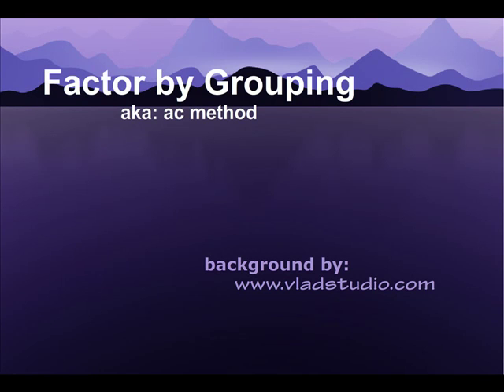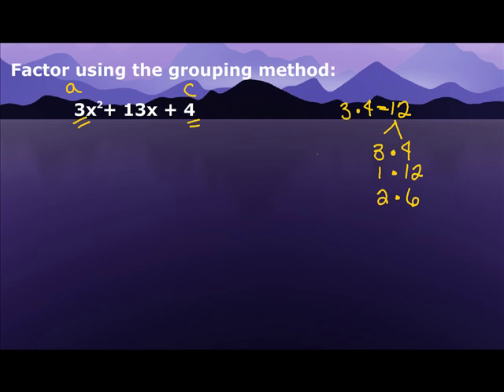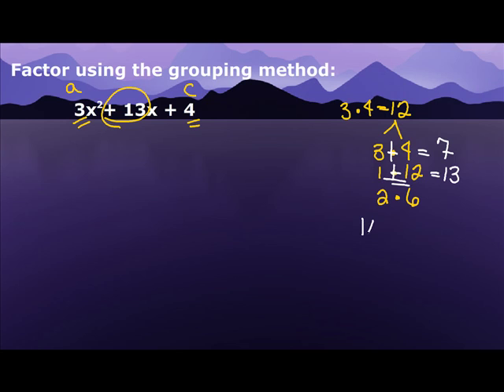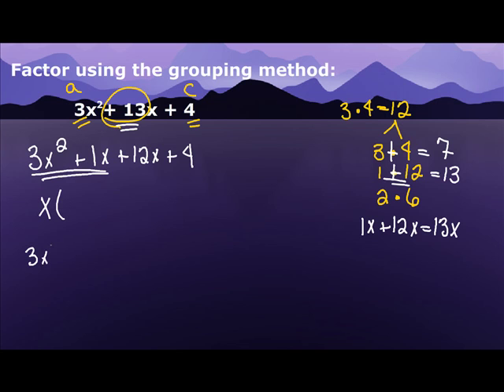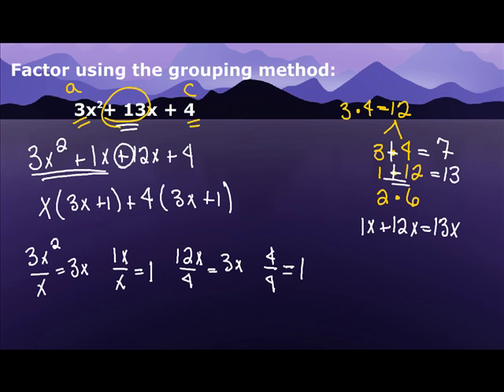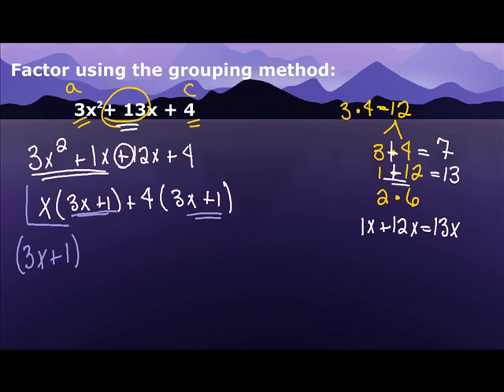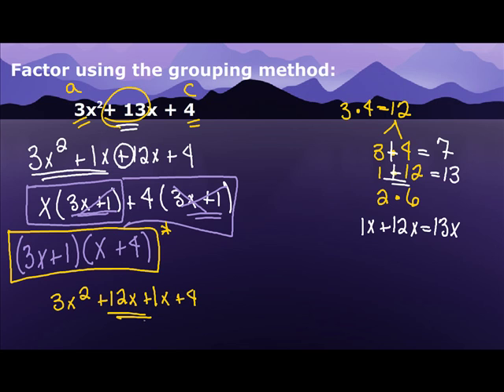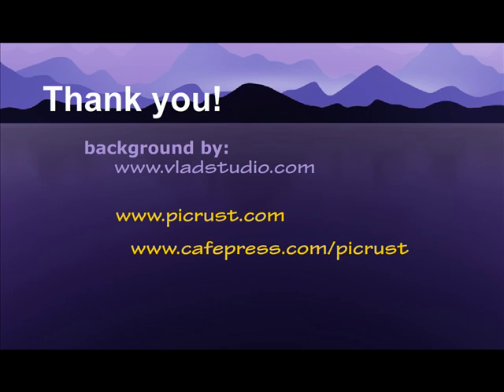Factor using the grouping method. (or AC method) Pt(2)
Factor using the grouping method.